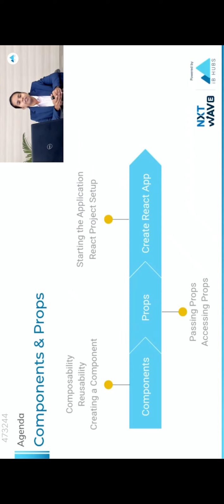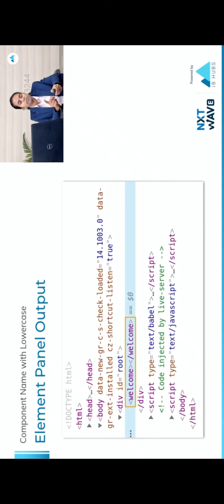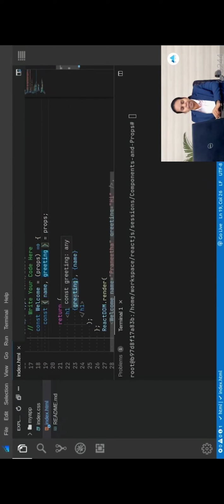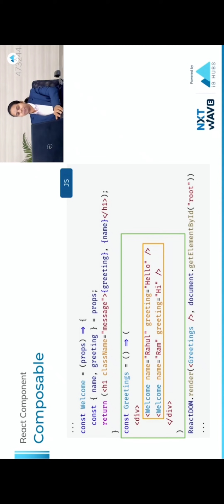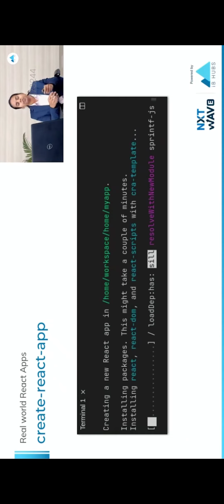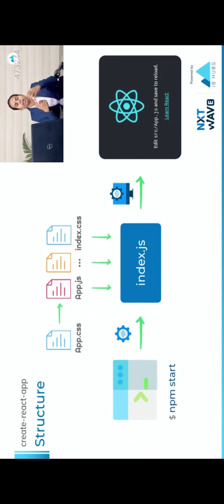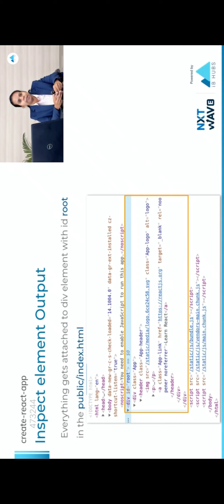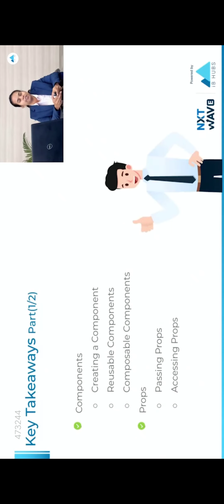React.3 Components and Props